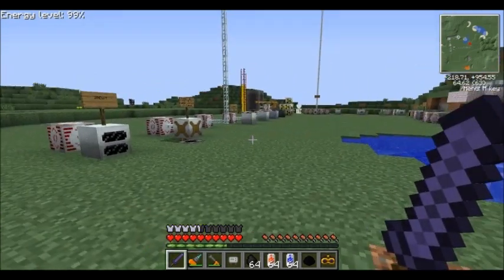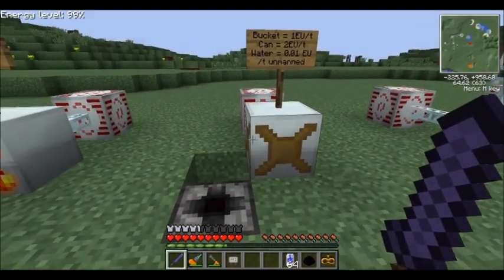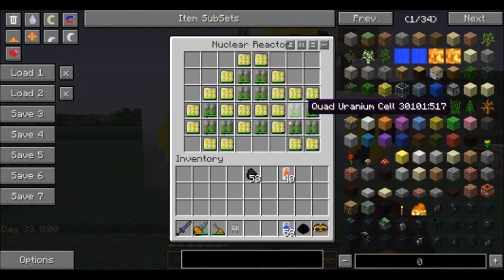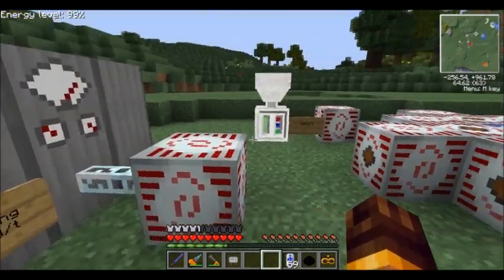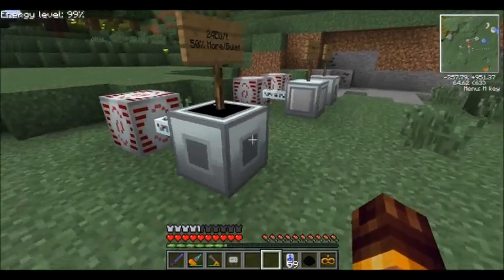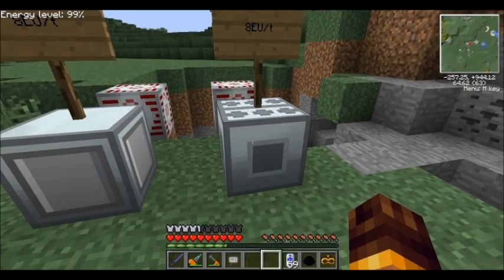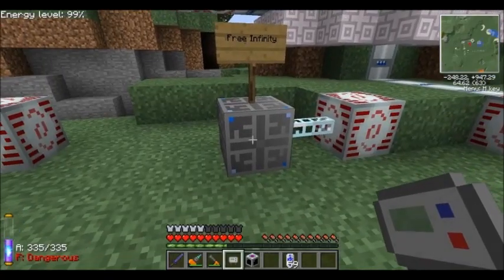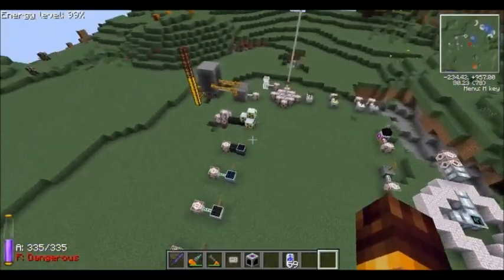How To Feed The Beast: IC2 Energy Generation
Tutorial on how to generate Industrial Craft 2 energy in the Feed the Beast Modpack.

Which clearly state "Other than commercial use (unless specifically authorized by us in our brand and assets usage guidelines - for instance you are allowed to put ads on your YouTube videos containing Minecraft footage), you're free to do whatever you want with screenshots and videos of the game." Further proof and context can be found